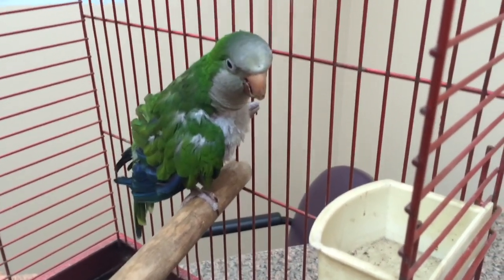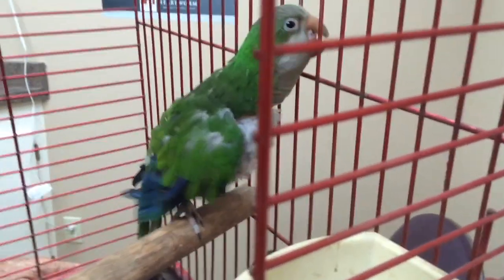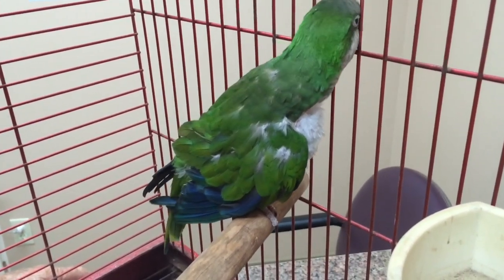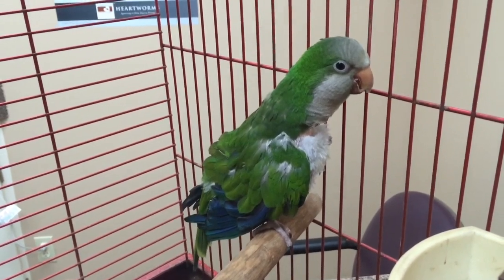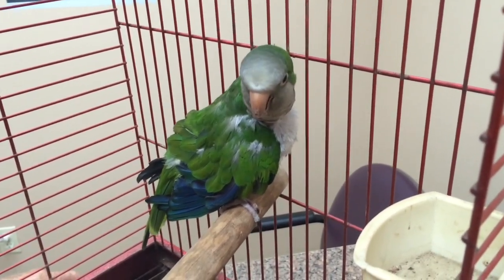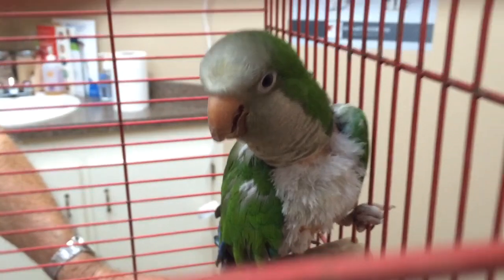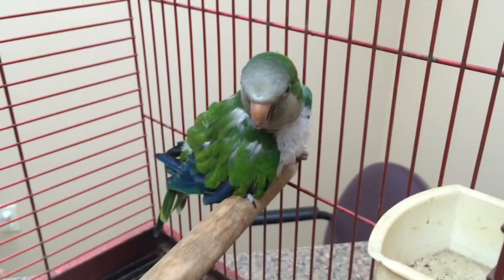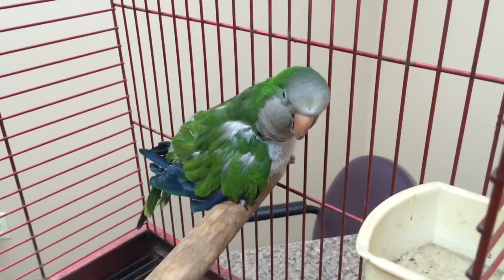Quaker who previously survived a necrotic fatty tumor is in for complications of same